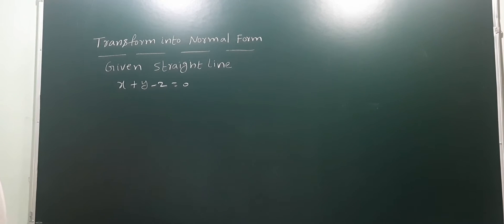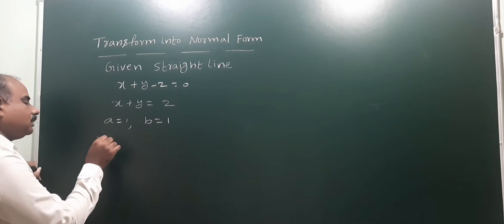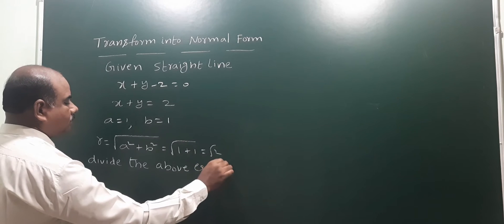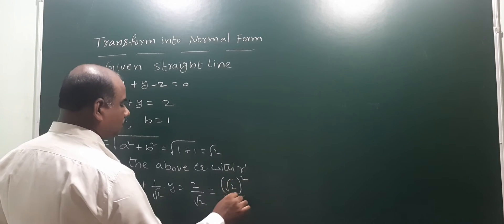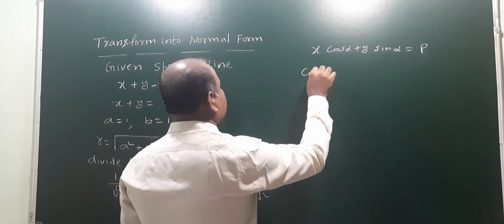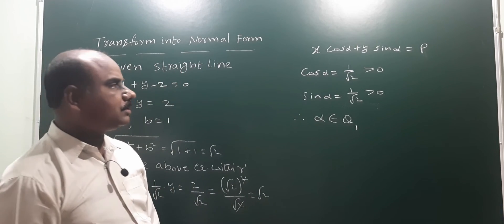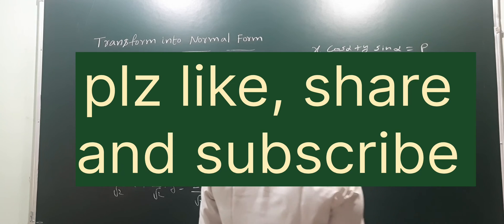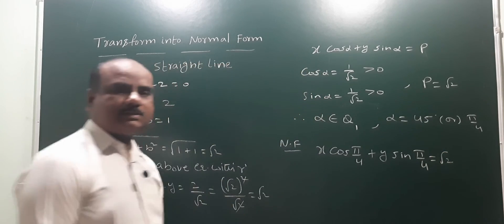Transform the straight line x + y - 2 = 0 into Normal form